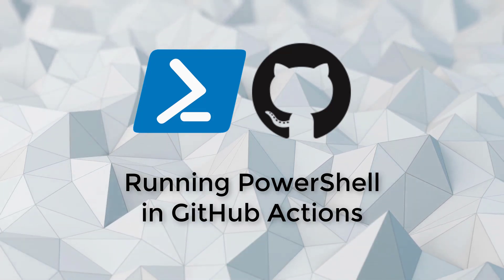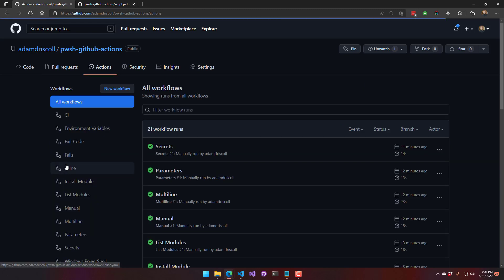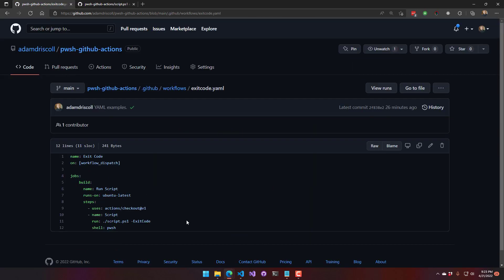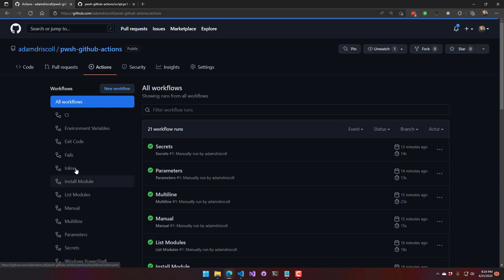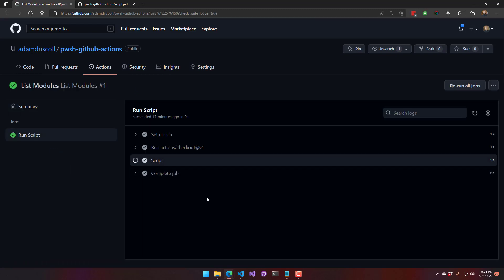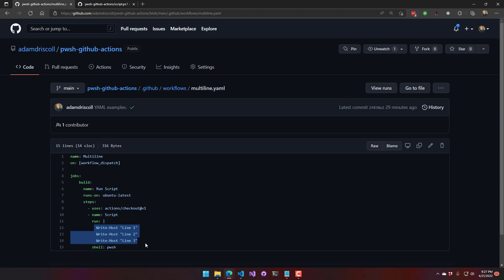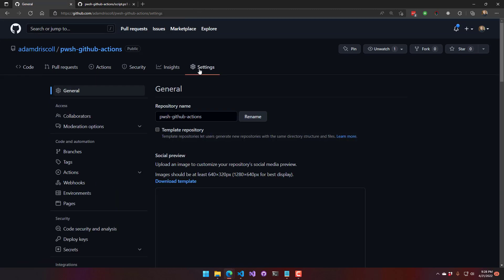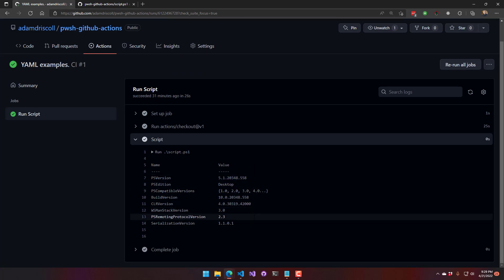Using PowerShell in GitHub Actions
In this video, I demonstrate how to use PowerShell in GitHub actions with different examples. We go through running actions during push and PRs, manual execution, parameters, secrets, environment variables and errors.